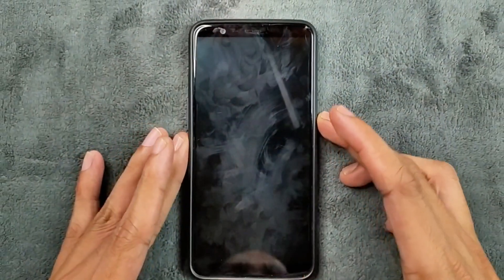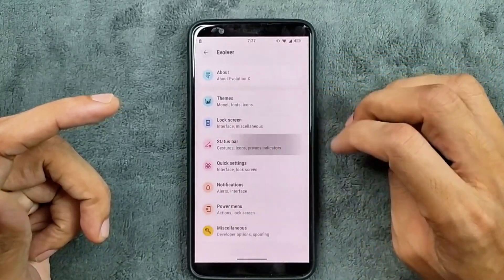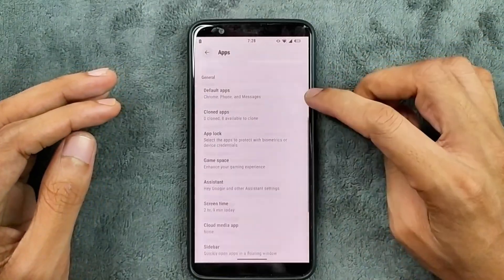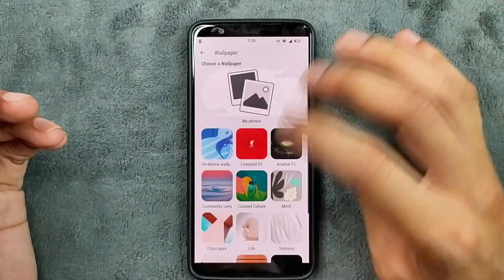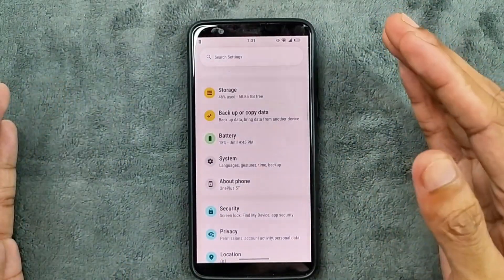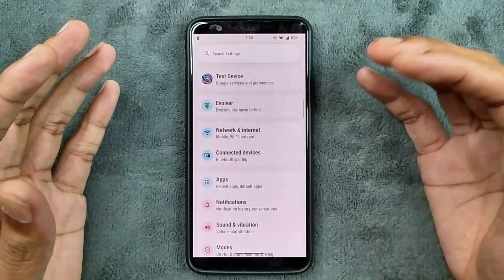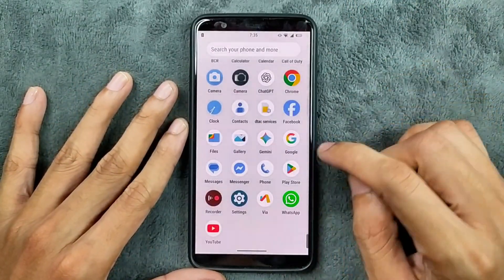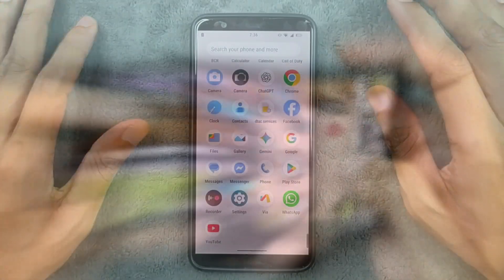🚀 Evolution X Android 16 ROM Review | OnePlus 5T Custom ROM 2025 🔥 | RandomRepairs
Hey guys! 👋 Welcome back to another custom ROM review for the OnePlus 5T. 📱✨
In today’s video, I’m checking out Evolution X ROM based on Android 16 (version 11.0, August 1, 2025 security patch). 🛠️ I’ve been using this ROM for about a week now, and honestly, it’s one of the smoothest and most stable Android 16 ROMs available for the OnePlus 5T. 🚀

🔥 Key Highlights of Evolution X Android 16 ROM:

✅ Based on Android 16 (Unofficial build)
✅ Smooth & clean UI – lightweight & fast ⚡
✅ Evolver customization options 🎨 (Monet icons, themes, lock screen tweaks, status bar, quick settings, etc.)
✅ NFC & Quick Share working perfectly 📲
✅ Google Apps pre-installed 📦
✅ AI Wallpapers & Emoji Workshop 🎭
✅ Face Unlock & Fingerprint Unlock 🔐
✅ Gaming performance 🎮 (COD Mobile tested – no lag)
✅ Google Photos Unlimited Storage ☁️

⚠️ Known Issues:

❌ VoLTE and VoWiFI 📶
❌ SafetyNet not passing 🚫 → No banking apps, payment apps, or ChatGPT
❌ Call recording not functional 🎙️

📱 Performance & Usability:

⚡ Smooth navigation, no major lags
🔋 Battery backup: ~3 hours SOT (less than Android 15 builds)
💾 Storage usage: ~12–15 GB after fresh install
📸 Camera: Google Camera Go & Open Camera included, both working 📷
🎮 Amazing for gaming & daily usage, but ❌ not recommended for banking/payment apps

If you’re looking for the best Android 16 custom ROM for the OnePlus 5T in 2025, Evolution X is definitely worth a try. ✨

👉 Watch the full review for performance, customization, & real-world usage 🎥